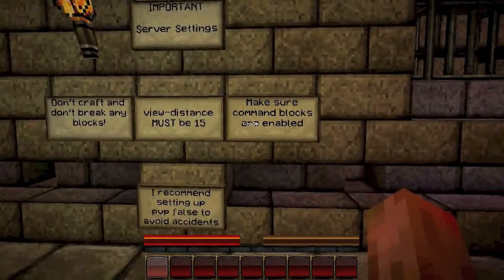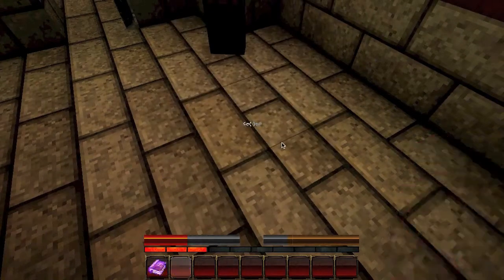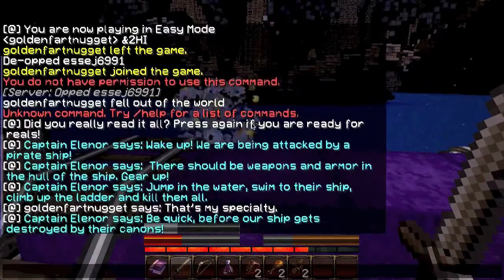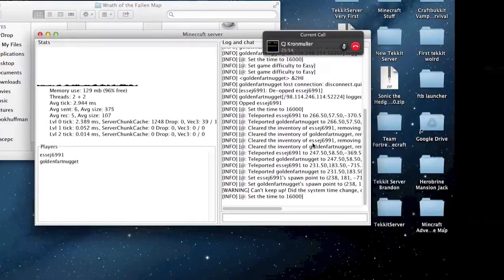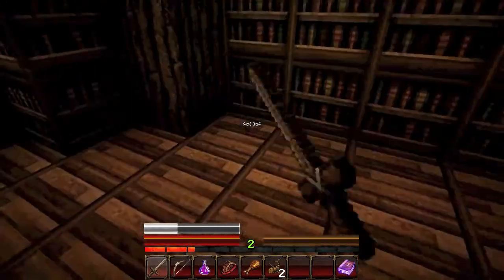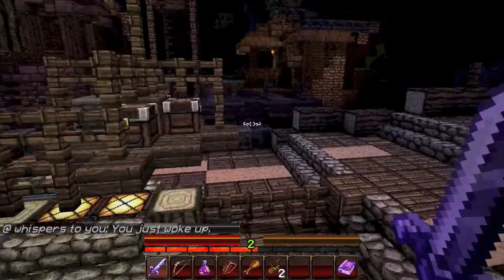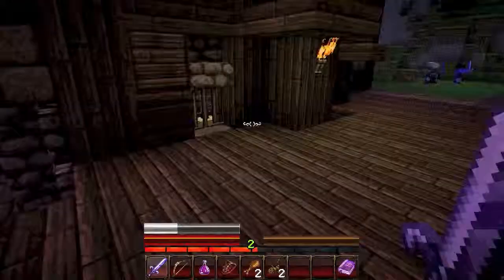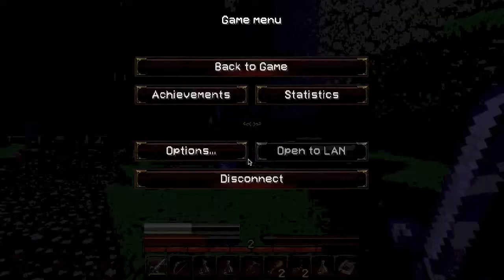Minecraft Adventure Maps: Wrath of the Fallen Part 1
Goldenfartnugget and I start off our epic journey to save the world from the Wrath of the Fallen!

Thanks to Hypixel for making such an amazing map! If you wanna check it out click on this link!

Thanks to MrTheElemental for the awesome intro!